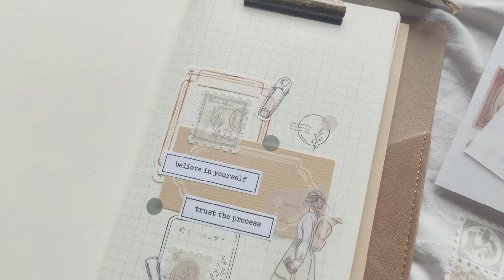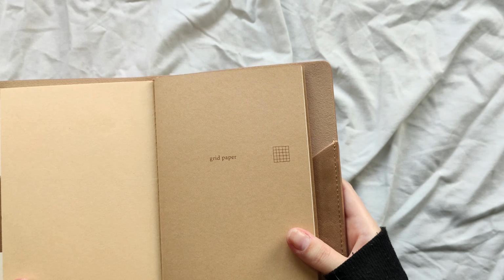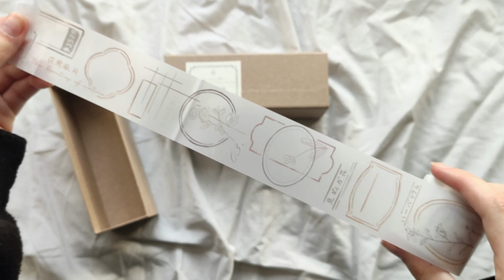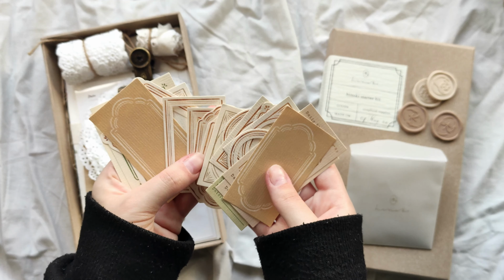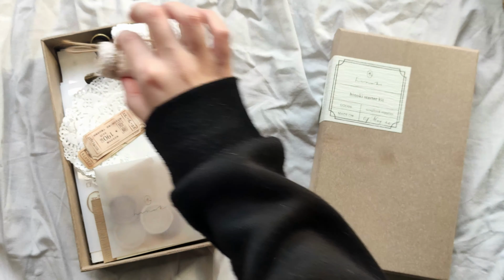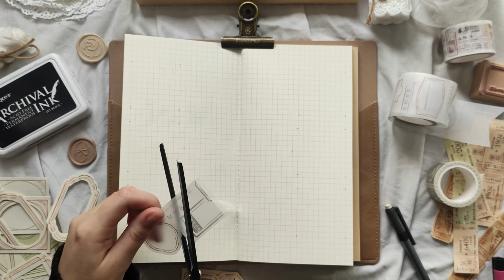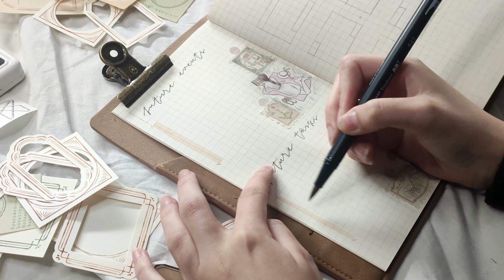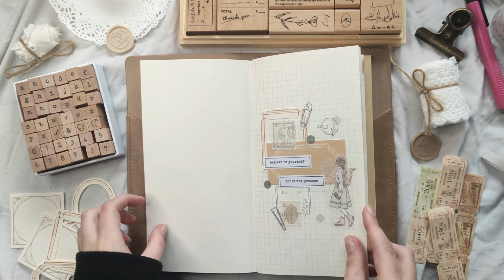2023 setup + hinoki collection haul ft. notebook therapy 🌲📖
･*☆¸¸.•*¨*• •*¨*•.¸¸☆*･ﾟ

ﾟ･*☆¸¸.•*¨*• •*¨*•.¸¸☆*･ﾟ

CATARINA MATEUS
APARTADO 000009
EC ODIVELAS
2676-901 ODIVELAS